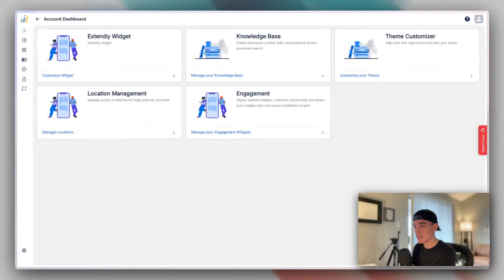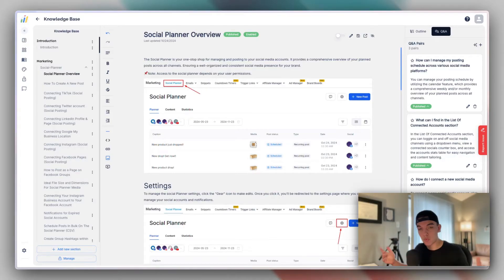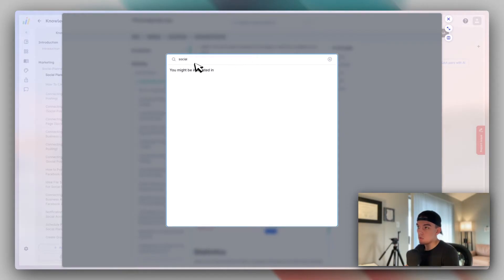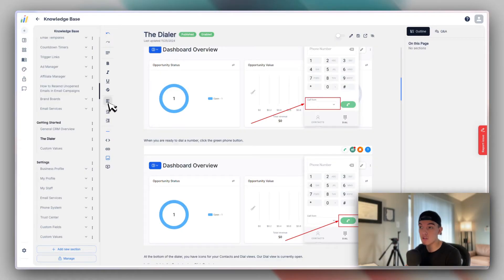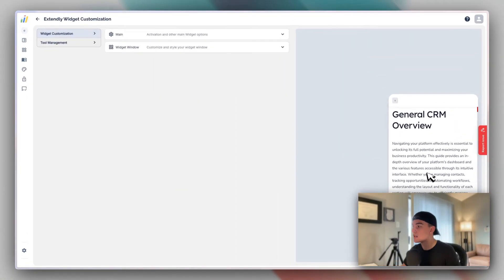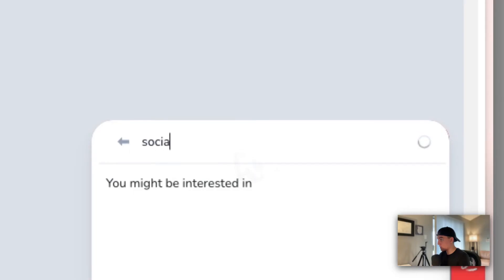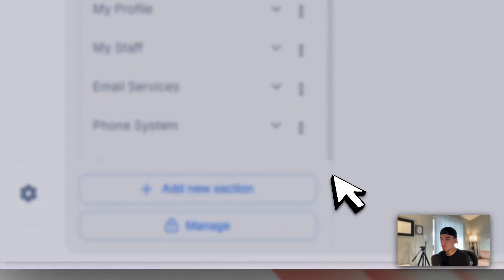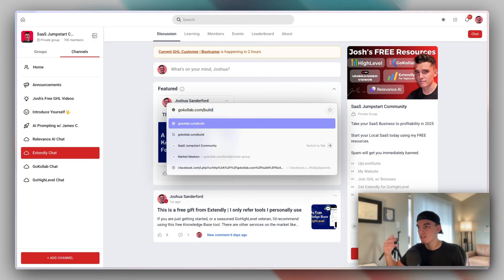What is Extendly's KnowledgeBase? A look into their 2025 update for Whitelabeled GHL Support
In this video: Learning GoHighLevel is hard, training and onboarding your clients is even harder. That is why Extendly exists, to simplify your client management and fulfillment process.

‼️ LOOK: Prior To You Signing Up for GoHighLevel
I want you to get all of your bonuses, in order for that to happen, we need to make sure attribution is properly tracked. Please open up a private browsing tab (incognito) under a new window, copy and paste any of the above links into that search bar BEFORE you sign up. That way you will get all of the bonuses promised to you. Attribution and bonuses may not work if done another way. Thanks!

🛠️ Other tools I use and personally recommend

GoHighLevel Tech Support Team = Extendly - 24/7 Whitelabel GoHighLevel support services + snapshots + custom videos + help docs + more. They are a great team, I have personally been paying for their services to support my SaaS agency since 2023. I highly recommend them and they have several resources for you to get started. Their services integrate directly into your GoHighLevel account.

For Filming & Remote Work -

For Soft Lighting
🐭 Computer Mouse
Beginner Lens Next Level Lens
Background RGB Lights